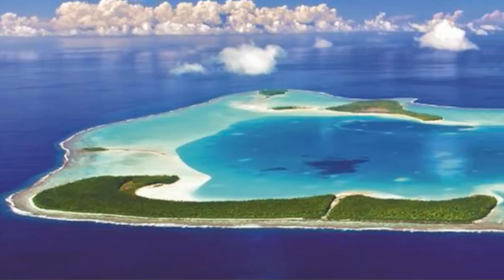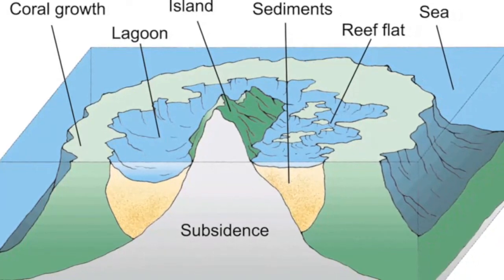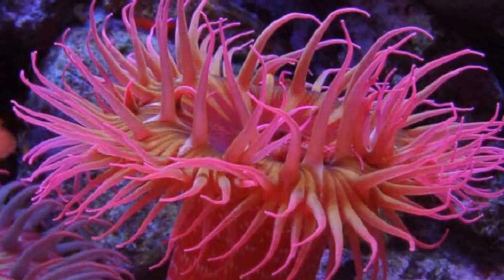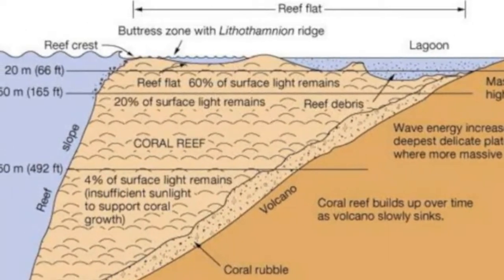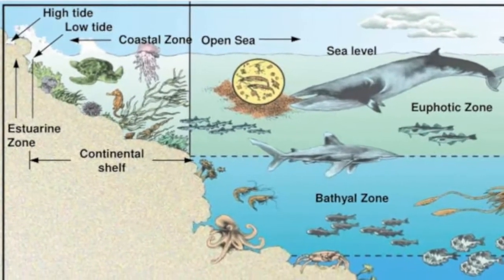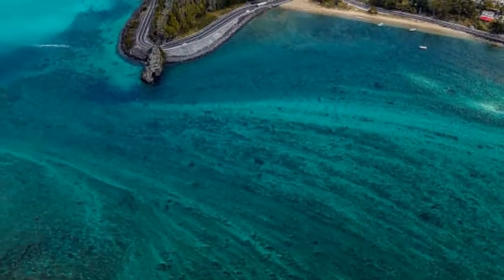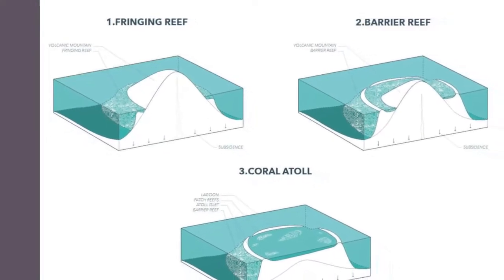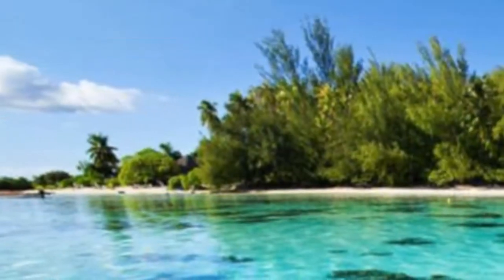5.2 What is a Coral Atoll? Darwin's Hypothesis on the Origin of Coral Island Atolls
5.2 What is a Coral Atoll?   Darwin’s Hypothesis on the Origin of Coral Island Atolls

Coral atolls are ring-shaped structures that often extend several thousand feet below sea level. What causes atolls to form, and how do they attain such a great thickness?

Corals are colonial animals about the size of an ant that feed with stinging tentacles, and are related to jellyfish. Most corals protect themselves by creating a hard external skeleton made of calcium carbonate. When corals reproduce and grow over many centuries their skeletons fuse into large structures called coral reefs. Other corals, as well as sponges and algae, begin to attach to the reef, enlarging it further. Eventually fishes, sea slugs, octopus (octopi), and other organisms are attracted to these diverse and productive habitats.

Corals require specific environmental conditions to grow. For example, reef-building corals grow best in waters with an average annual temperature of about 75 degrees Fahrenheit. They cannot survive prolonged exposure to temperatures below 64 degrees or above 86 degrees. In addition, reef-builders require an attachment site, usually other corals, and clear sunlit water. Consequently, the limiting depth of most active reef growth is only about 150 feet.

The restricted environmental conditions required for coral growth creates an interesting paradox;   how can corals, which require warm, shallow, sunlit water no deeper than a few dozen meters to live, create thick structures such as coral atolls that extend into deep water?

The naturalist Charles Darwin was one of the first to formulate a hypothesis on the origin of atolls. From 1831 to 1836 he sailed aboard the British ship HMS Beagle during its famous circumnavigation of the globe. In various places that Darwin visited, he noticed a progression of stages in coral reef development from (1) a fringing reef along the margins of a volcano, (2) a barrier reef with a volcano in the middle and (3) an atoll, which consists of a continuous or broken ring of coral reef surrounded by a central lagoon. The essence of Darwin's hypothesis was that as a volcanic island slowly sinks, the corals continue to build the reef complex upward.

education,trivia,coral reefs,atolls,atoll,what is an atoll,how are coral reefs formed,how are coral atolls formed,how are coral islands formed,coral islands